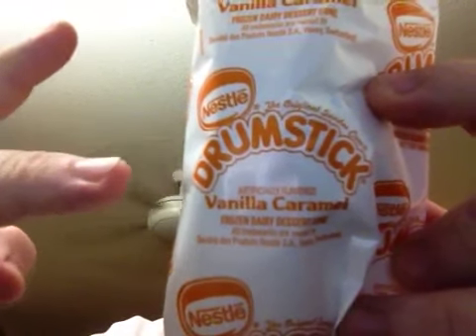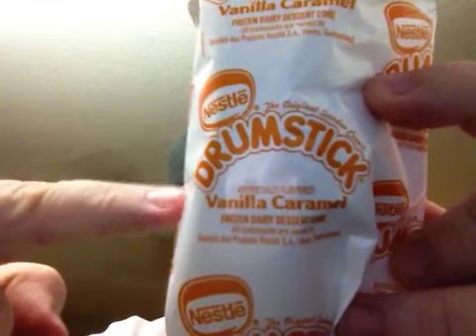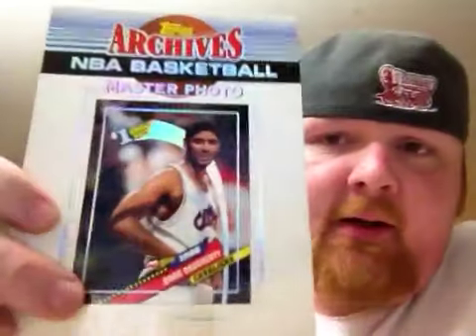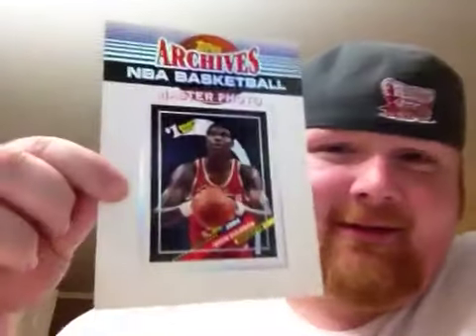LCS Pickups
These may be box toppers.